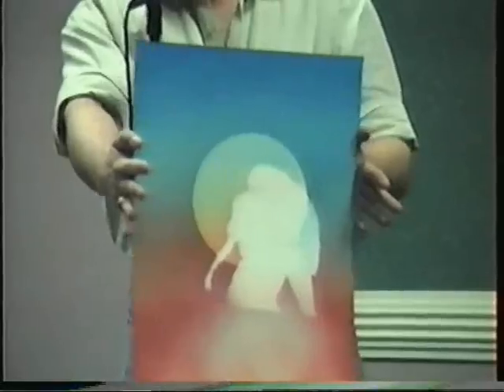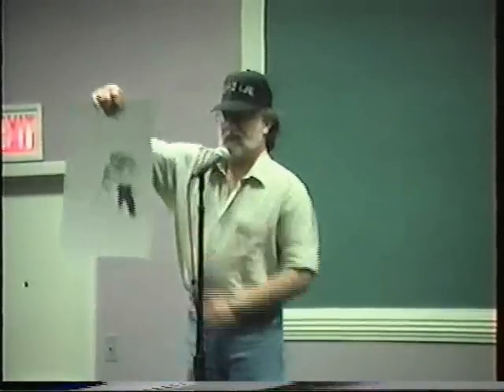1999 Kingdom by the Sea Revisited Q&A Jamie Murray 2 of 3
Question and answer session with Jamie Murray at the 1999 Beauty and the Beast convention.